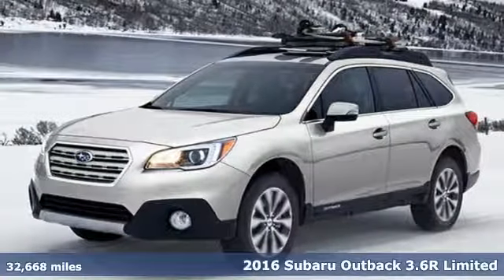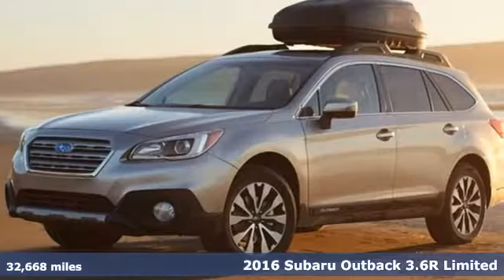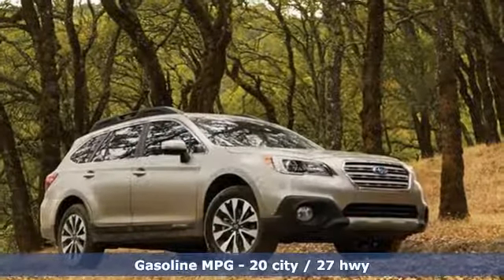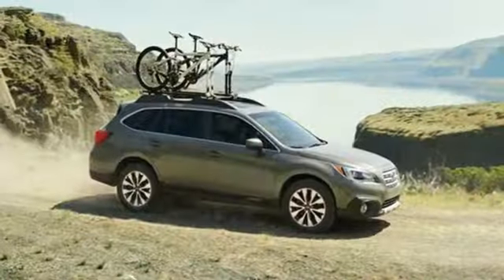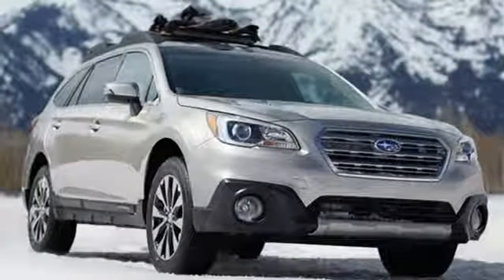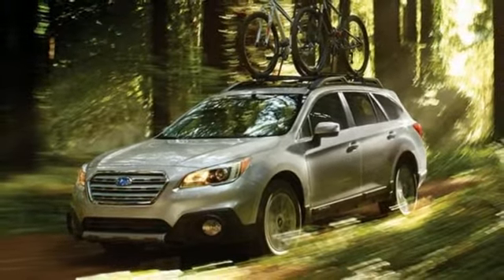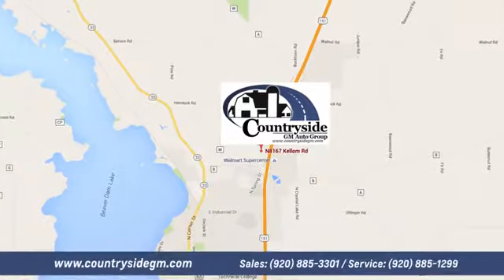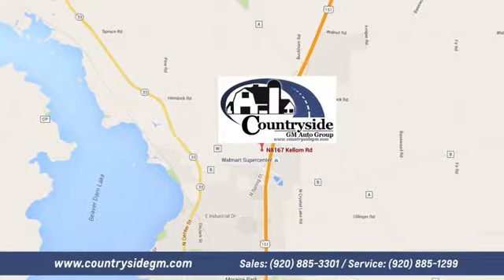Used 2016 Subaru Outback Beaver Dam WI Madison, WI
Year: 2016
Make: Subaru
Model: Outback
Trim: 4dr Wgn 3.6R Limited
Engine: 3.6L H6 24V MPFI DOHC
Transmission: AUTOMATIC
Color: GREEN
Interior: Unspecified
Mileage: 32668
Stock #: UT1861
VIN: 4S4BSENC7G3291152

Address:
8167 Kellom Rd